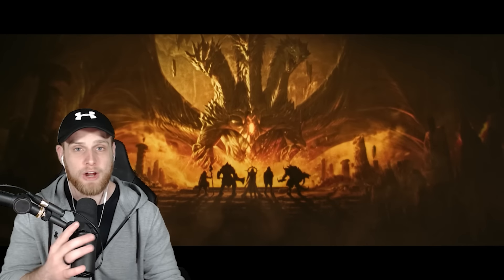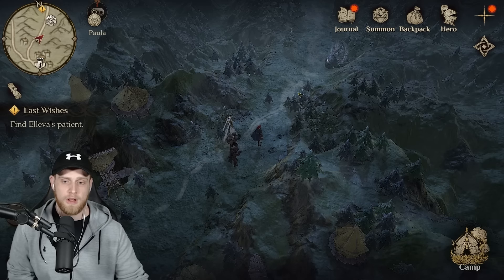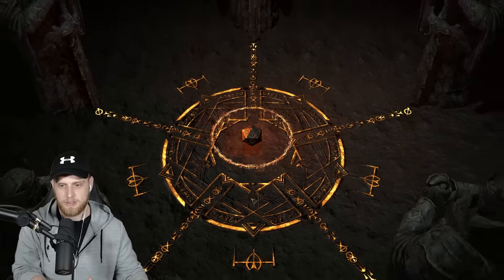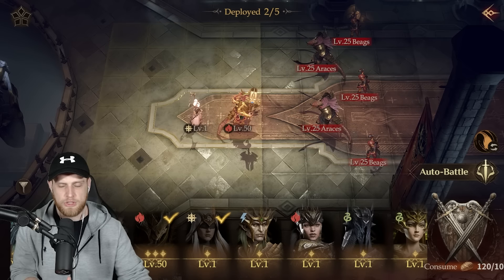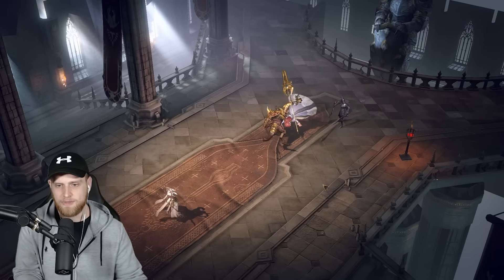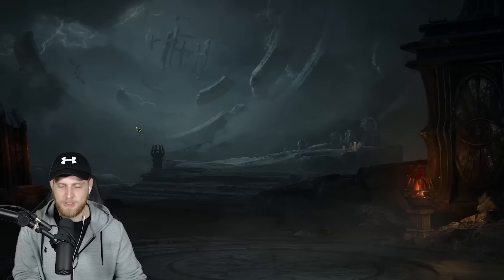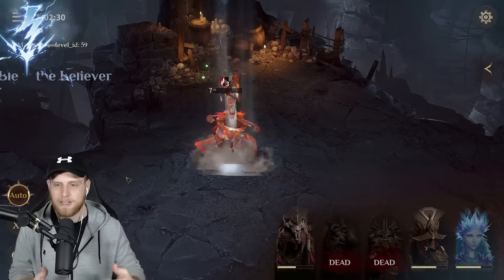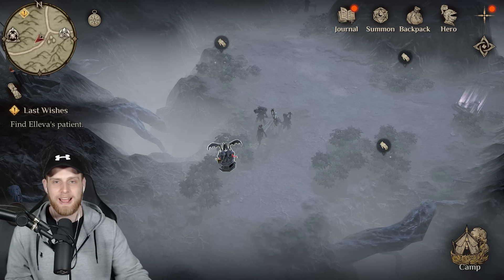Dragonheir: Silent Gods is REAL Competition for Raid! Must Try in 2023